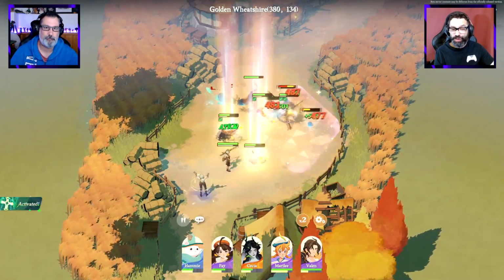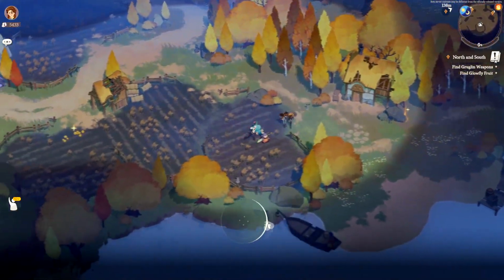AFK Journey - PC & Mobile Review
Drew and Steve embark on a journey with unique hero's of Esperia. Set in the time of King Arthur, equip and level up a team to investigate a mystery fire that has set a village alight and discover who you are as you the infamous wizard, Merlin.  Esperia is a top down style, travelling through different biomes and taking down foes in this beautiful fantasy RPG Game.

Check out the review to see who could of had the better experience.
PC or Mobile?

00:00 Intro to AFK Journey
00:14 Drew first impression.
00:51 Steve first impression.
01:30 Graphics.
01:40 Mobile version.
02:15 Story.
03:15 Combat.
04:00 Pc Version.
04:25 Recycling equipment and level up.
05:10 Difficulty.
05:52 Different modes.
07:00 Steve overall impression and score.
07:22 Drew over impression and score.

Inside The Game is your source for the world of video games. From their weekly TV show Inside The Game, the team brings you the latest trending game reviews, gaming tech, VR, developer interviews, and more to keep up with the hottest in gaming news with ITG Daily. Inside The Game has everything any gamer could look for. Hang out with the crew and welcome to Inside The Game!

More Inside the Game Reviews!

▸ God of War Ragnarök - PS5 Review